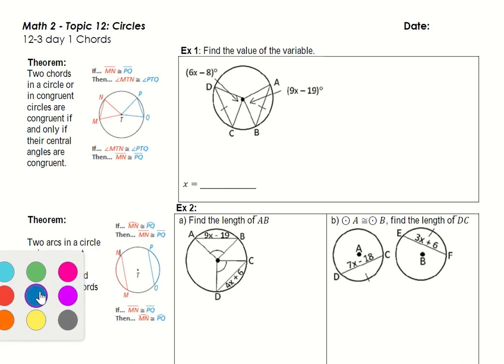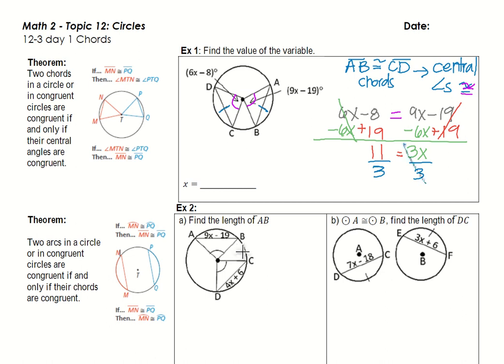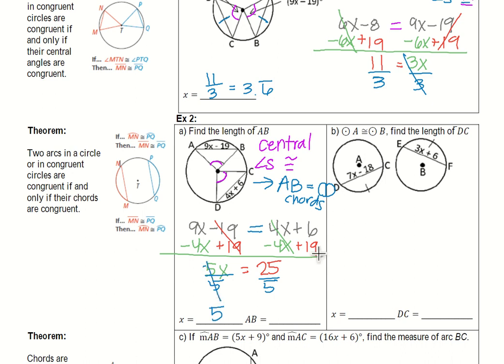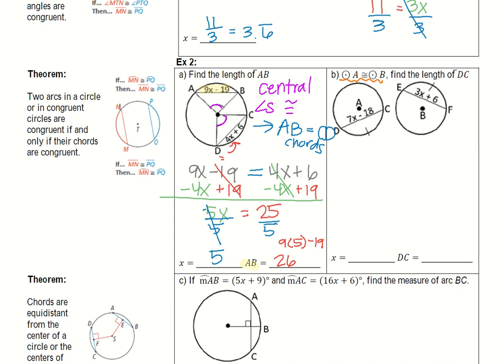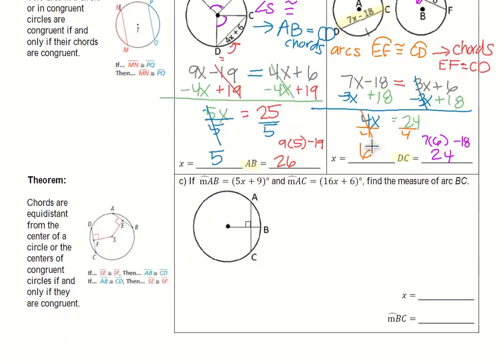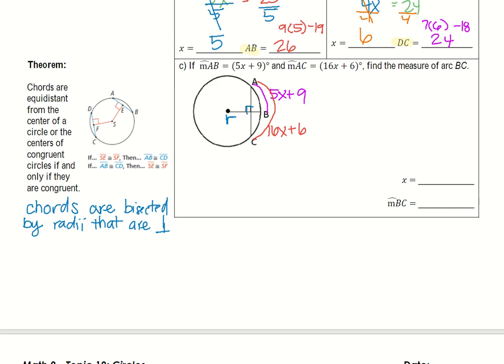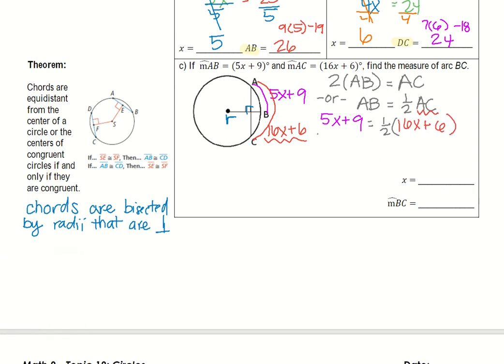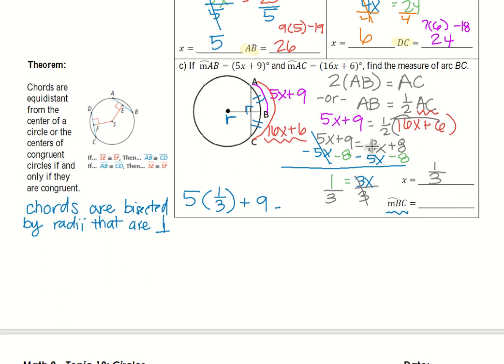12-3 day 1 Congruent Chords